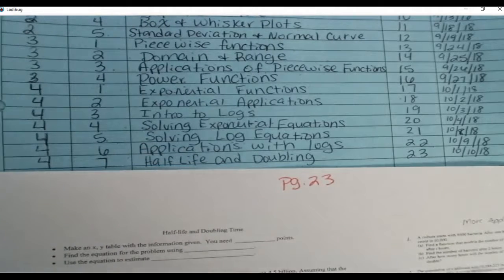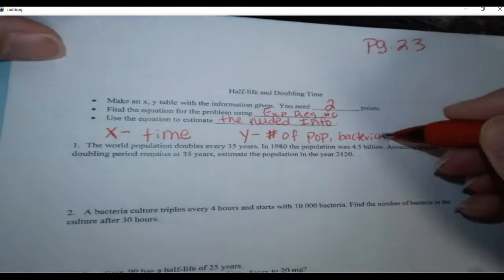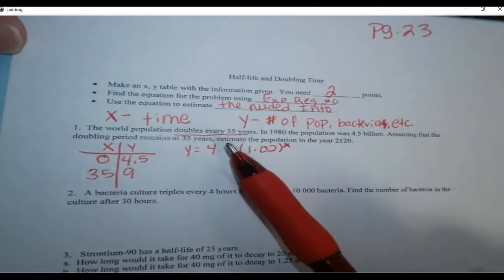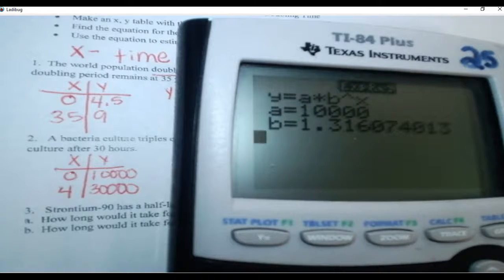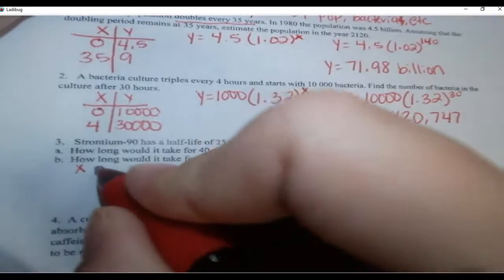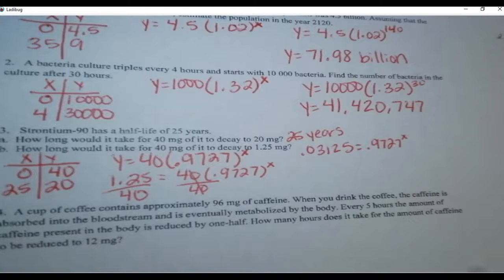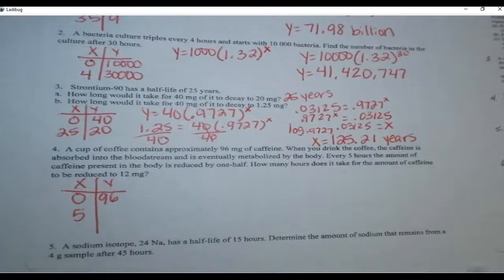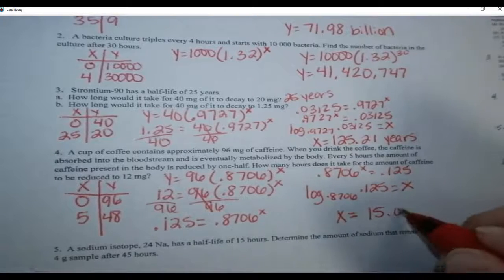Half Life and Doubling